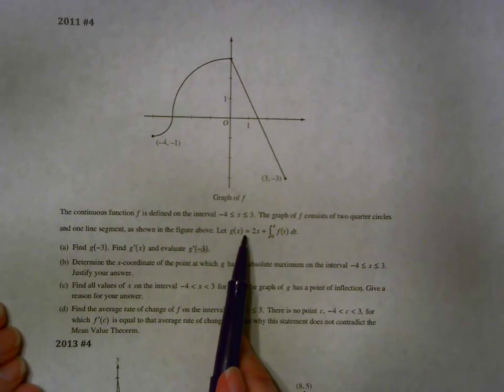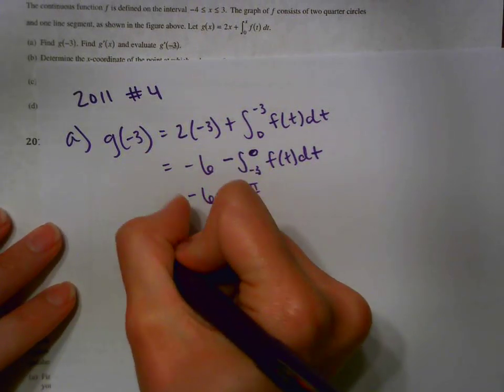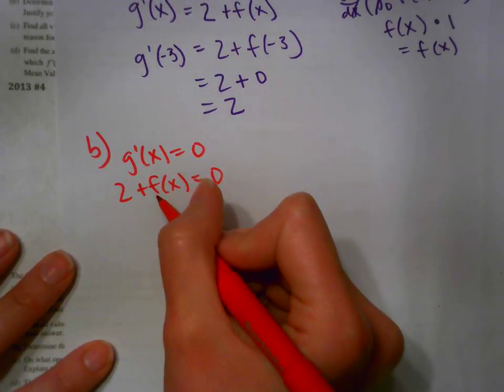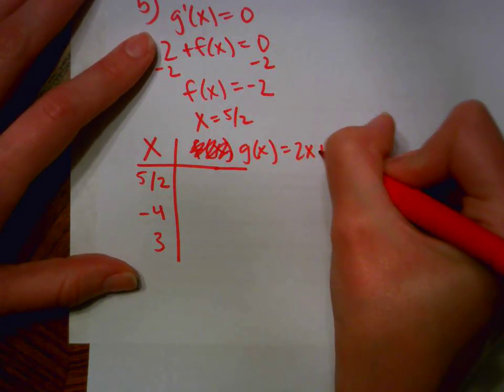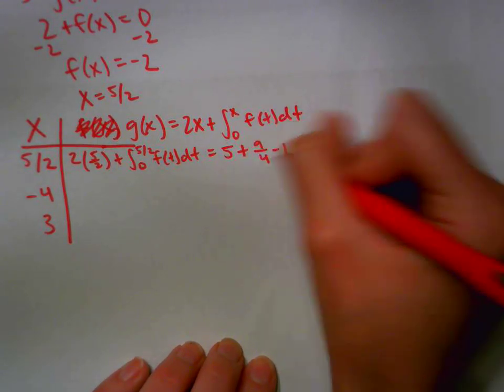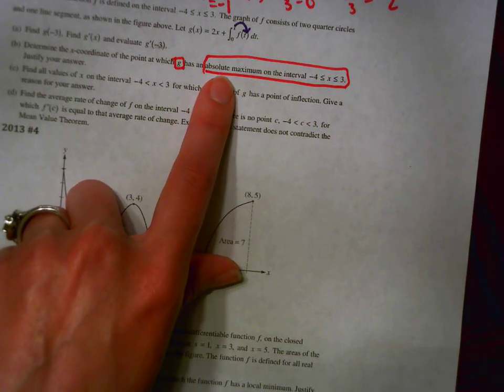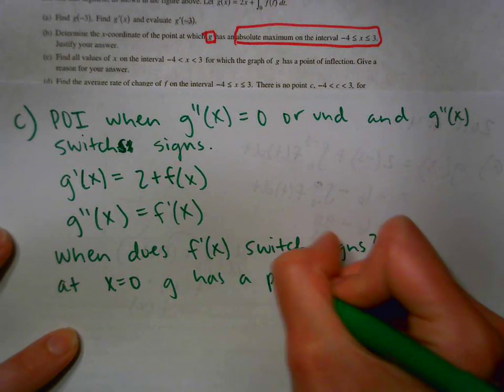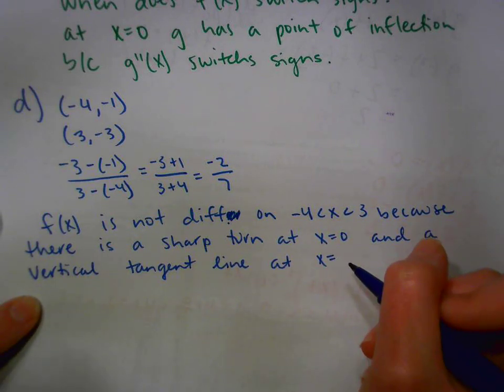AP Cal Ch 3 FRQ 2011#4